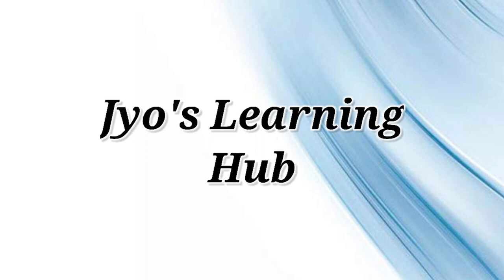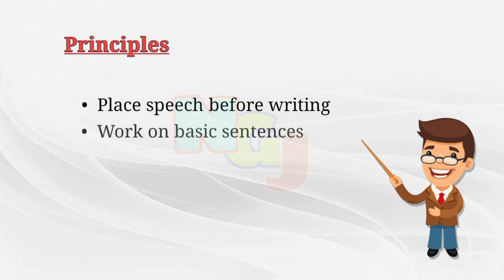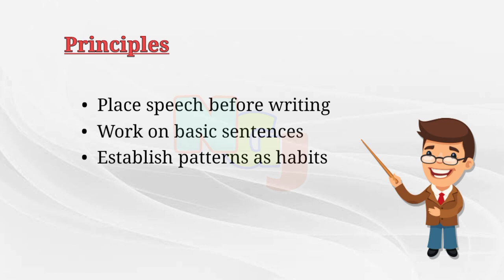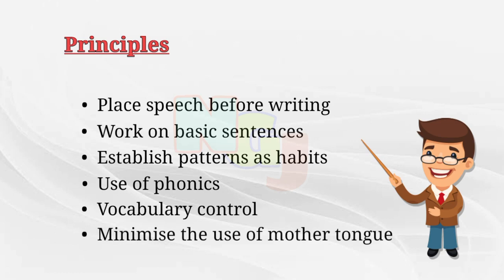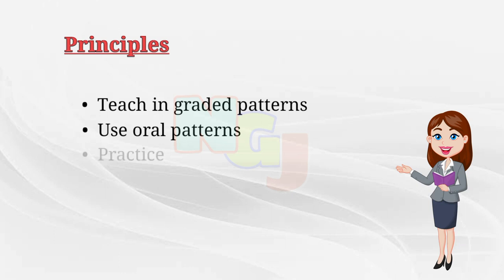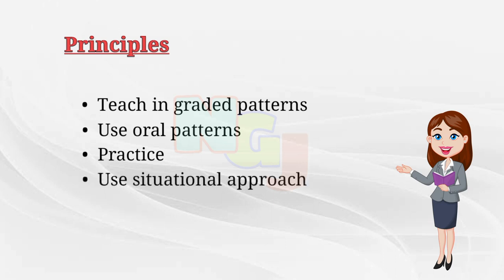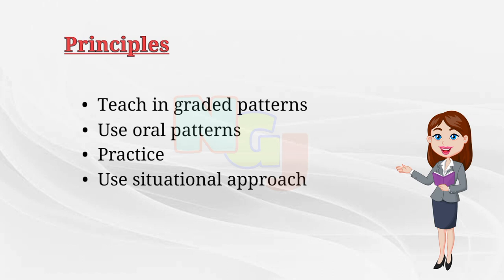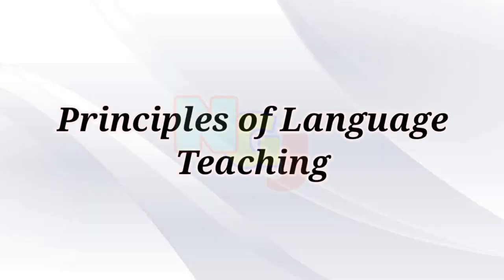Principles of language teaching